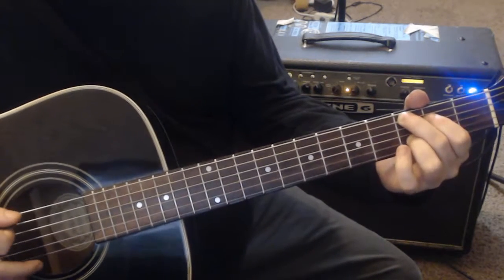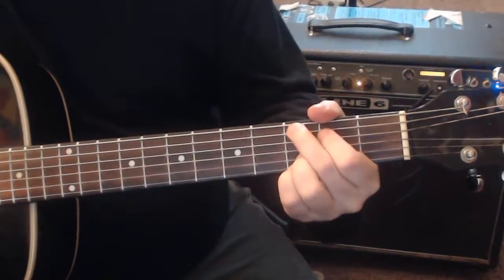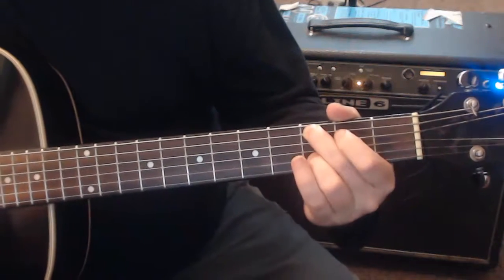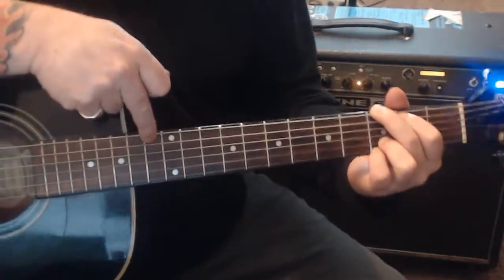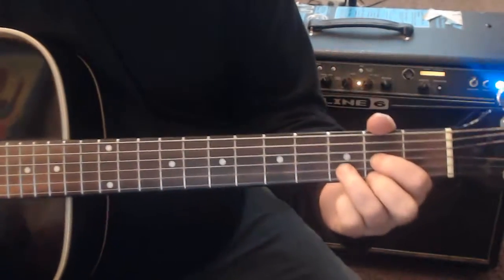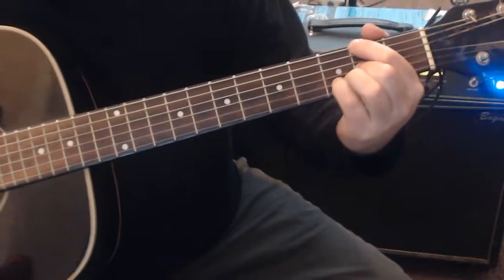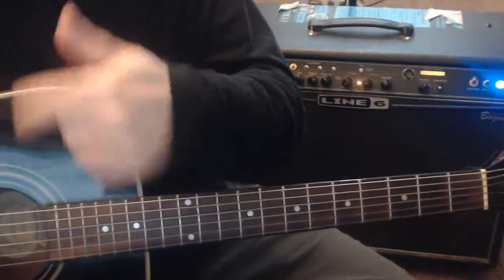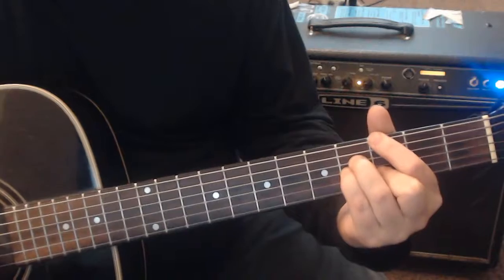Song writer singers Learn these chords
Some practical full common chords In music. Singers and song writers can sound much better by playing richer chords.